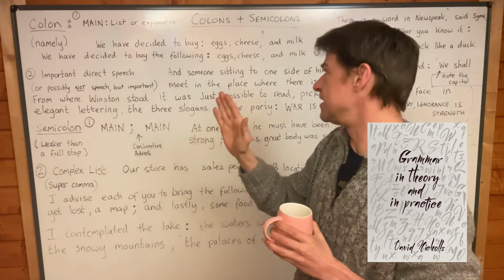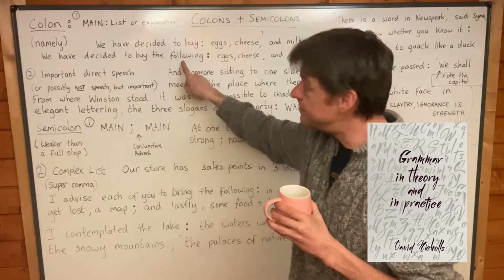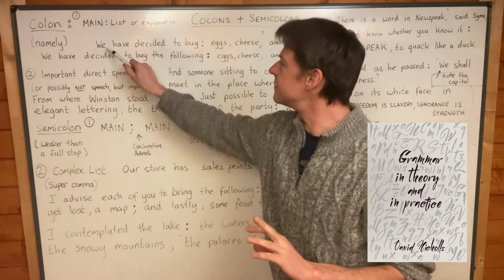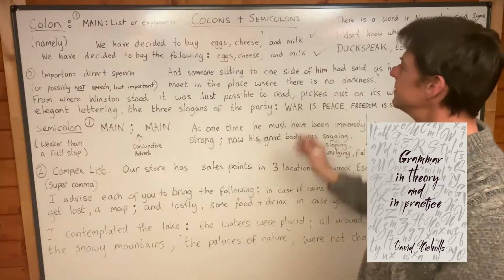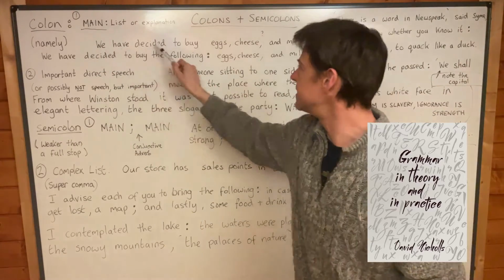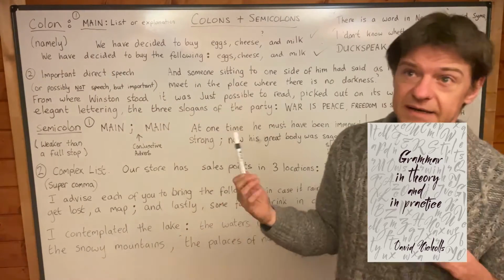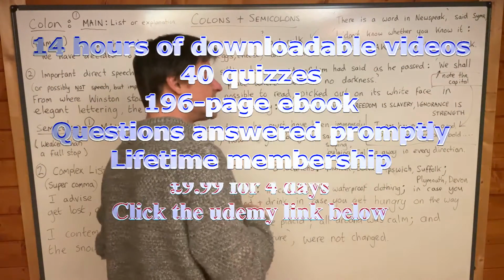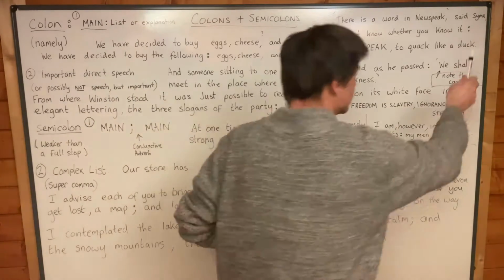Colons and Semicolons - MASTER ENGLISH LANGUAGE - £9.99 for 4 days only.